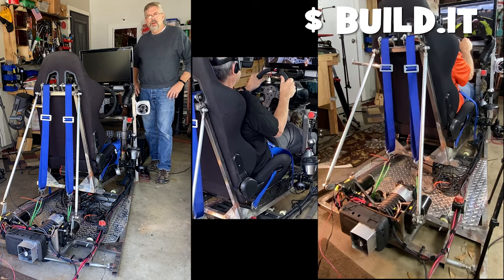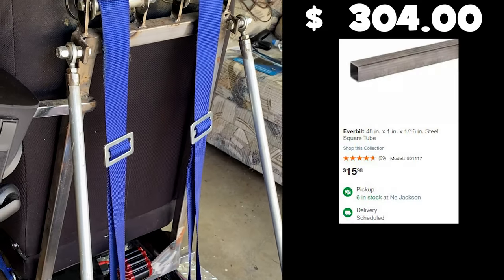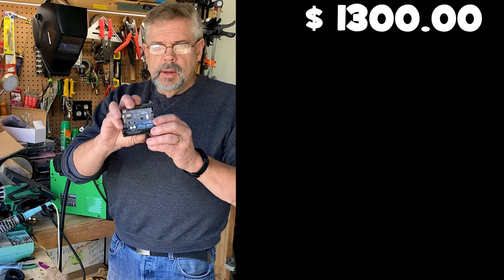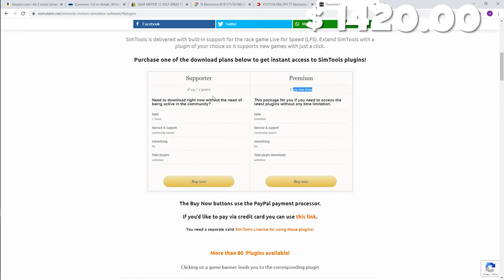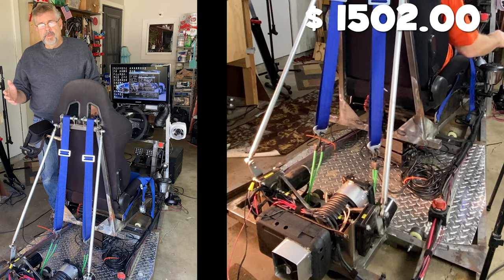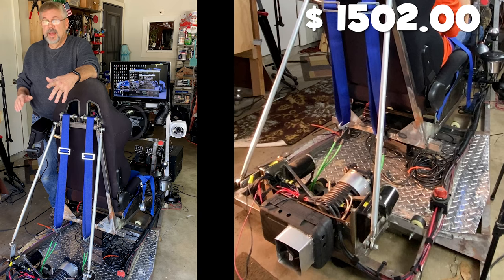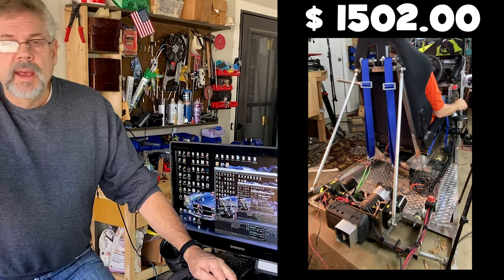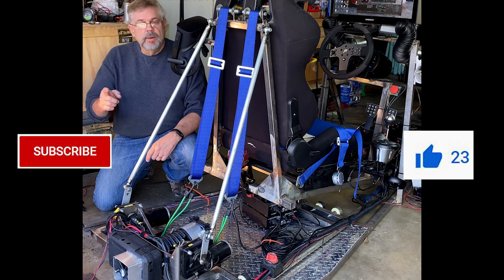How much does a motion simulator cost in 2021. DIY Racing Simulator Cost for Assetto Corsa.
You want to know just how much does a motion simulator cost in 2021. DIY Racing Simulator Cost for Assetto Corsa. How much does it cost to build a DIY racing simulator like mine? I added up how much it cost to build my motion simulator rig, DIY Motion Sim Rig - which is a DIY full frame motion simulator I built primarily for Assetto Corsa, ACC, dirt rally and I tally up the dollars while building it and show you the parts needed if you want to do the same. A motion simulator is arguably inexpensive in my opinion but you be the judge.  Lots of DIY motion Simulator stuff on my channel so be sure you subscribe and click the bell icon so you don't miss other DIY motion rig or Sim racing content.
Parts I use are as follows:

50:1 12volt motors  just search Ebay for GEAR MOTOR 12 VOLT GREAT FOR SAWMILL/CRAB POT PULL/FEED/SIMULATOR 75-80RPM 50:1  (sold by PGSAW in Canada)

00:00 How to tally up the dollars  $$$
01:00 How much was the motion Frame? $$
04:17 How much was the Sim Racing SEAT? $$
05:21 How much were the MOTORS? $$$
07:20 How much was the SOFTWARE? $$$
08:45 Motivational Speech
11:00 Wrap it up .. TOTAL it up!!  $$$